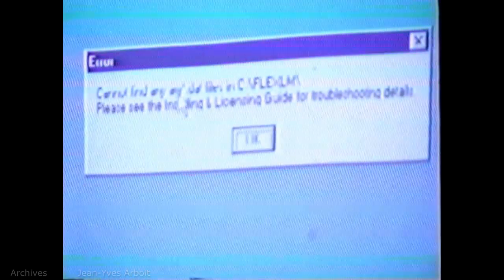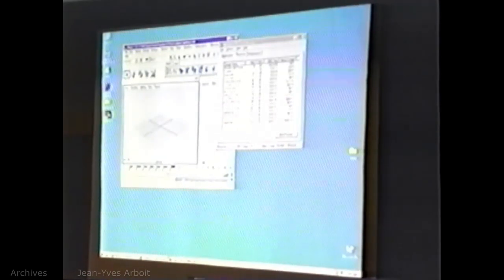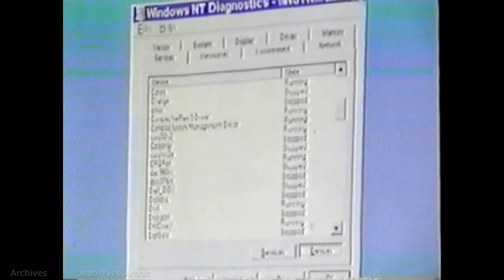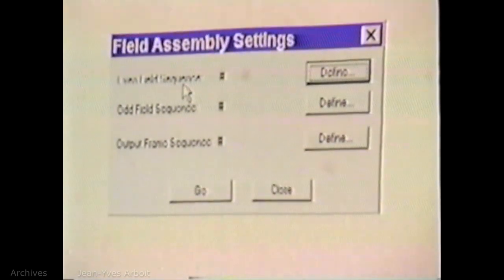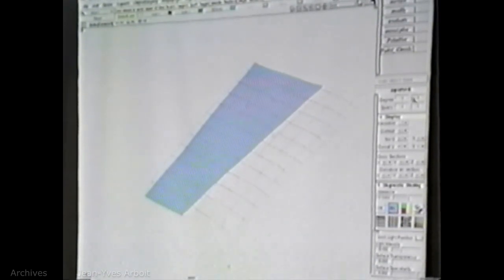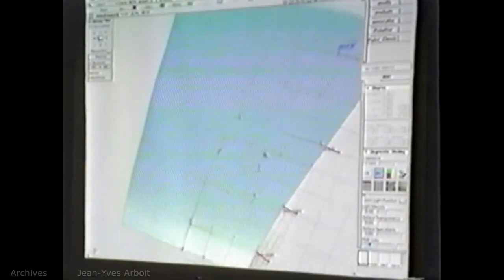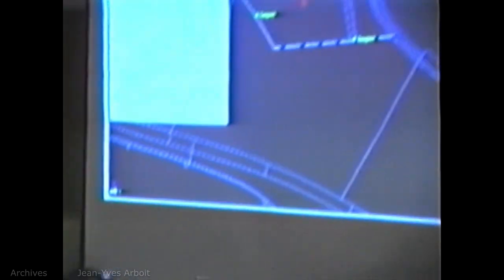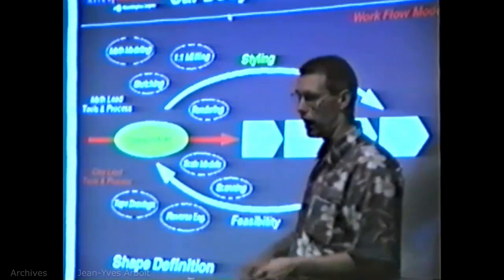MAYA "Entertainment"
Lorsqu'il faut expliquer le fonctionnement de Maya avec Windows et sa stratégie.../...